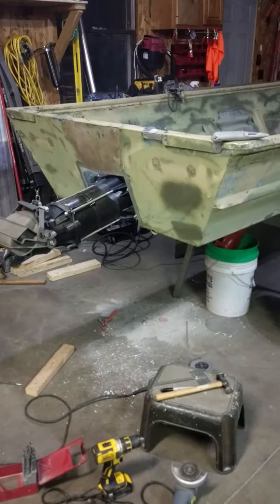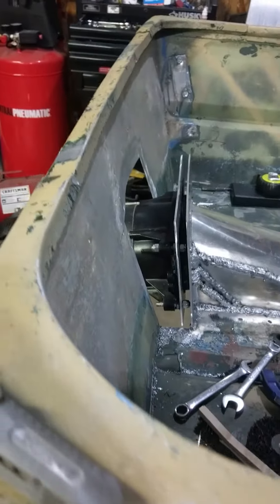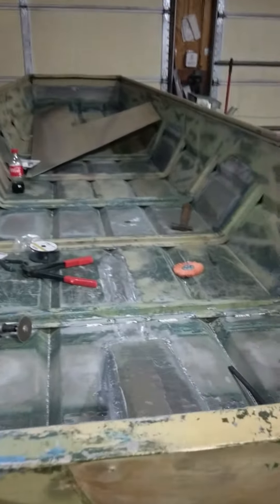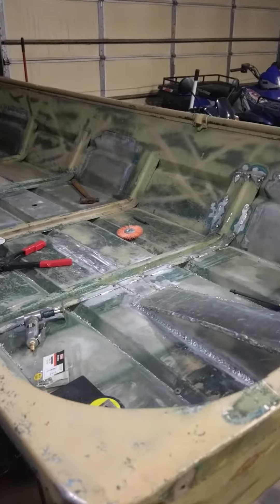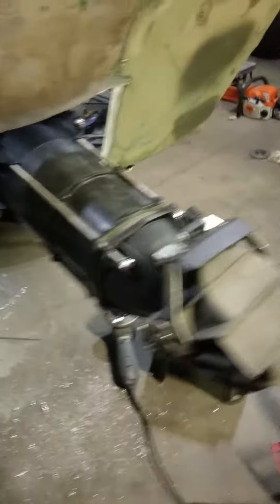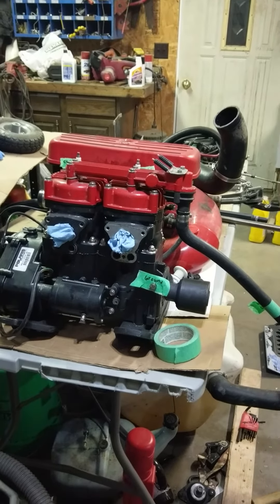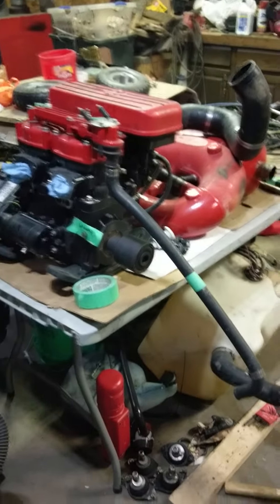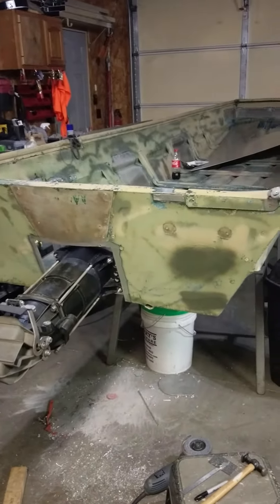Jet Jon boat intro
First ever video of my jet Jon build